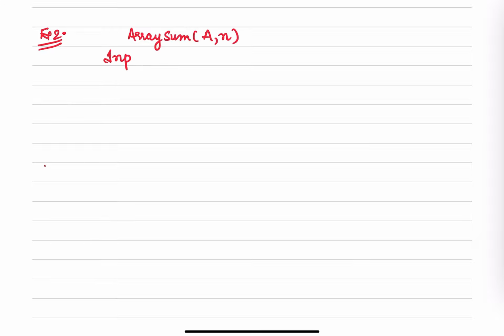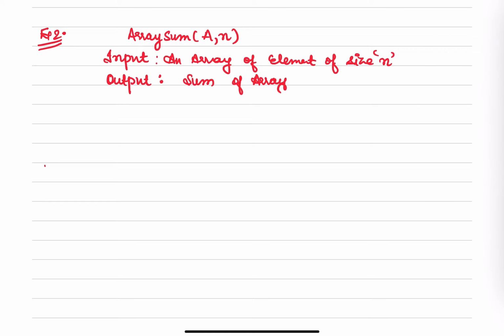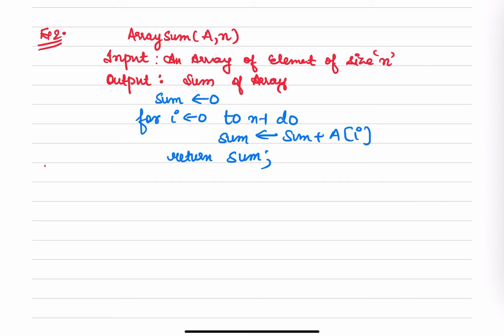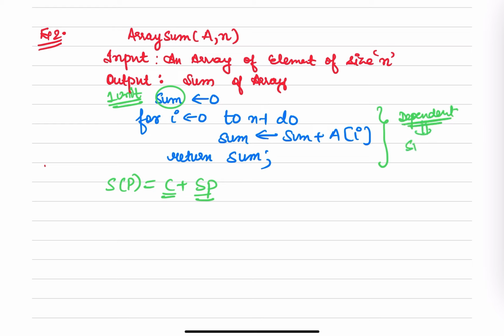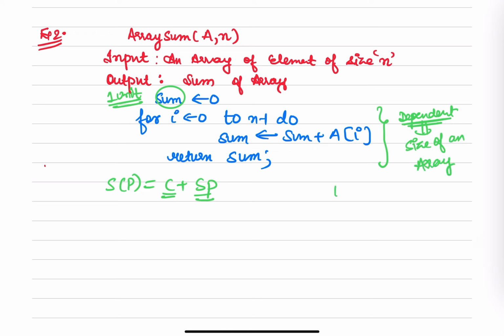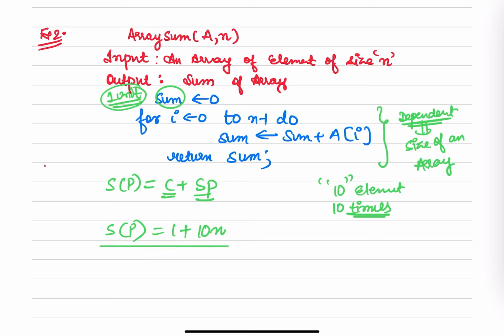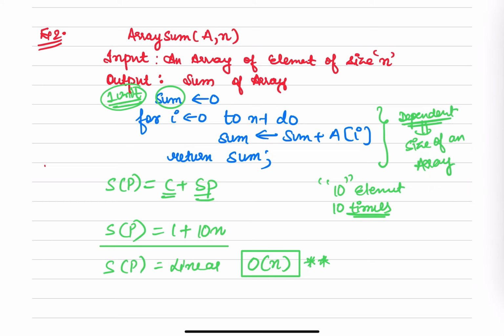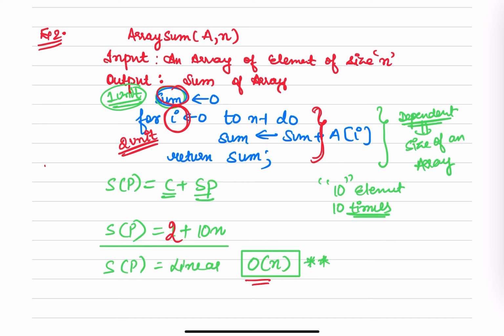Space complexity of an Algorithm ||Example-2||How to calculate space complexity of an Algorithm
Dive into the world of space complexity with our illuminating YouTube video, "Decoding Space Complexity: Calculating with Examples." Join us as we unravel the intricacies of space complexity through a practical example, providing you with the tools to understand and analyze the memory usage of algorithms.

In this video, we take you on a journey through the process of calculating the space complexity of an algorithm step by step. By breaking down the memory requirements of each operation, we demystify how space complexity is determined and empower you to assess the memory efficiency of algorithms with confidence.

Whether you're a novice coder or an experienced programmer, this video equips you with essential insights into optimizing memory usage and designing efficient algorithms. Gain a deeper understanding of how data structures, variables, and auxiliary space contribute to the overall space complexity of an algorithm.

Armed with this knowledge, you'll be able to make informed decisions when selecting algorithms for your projects, ensuring optimal resource utilization and performance.